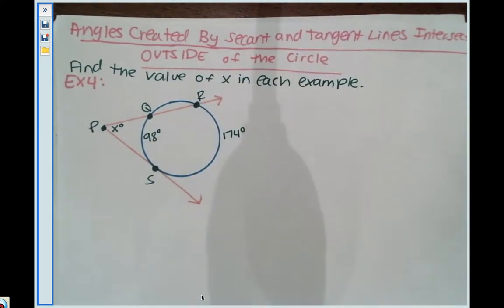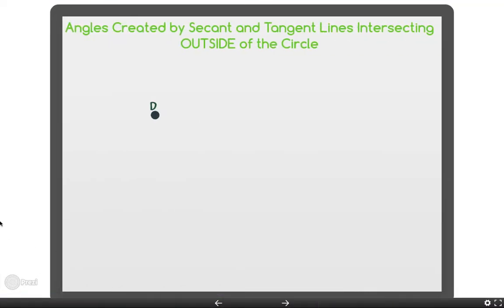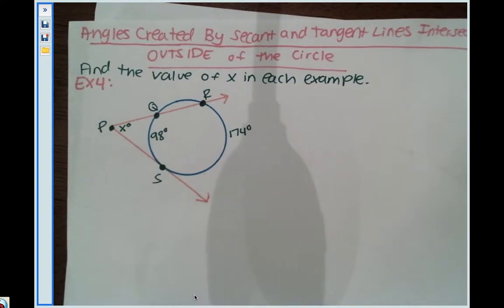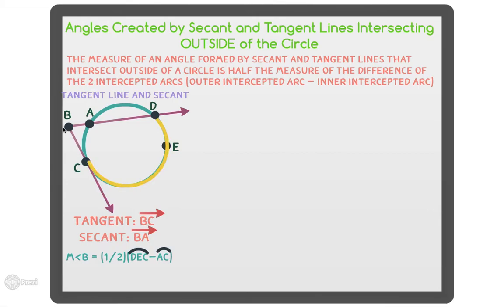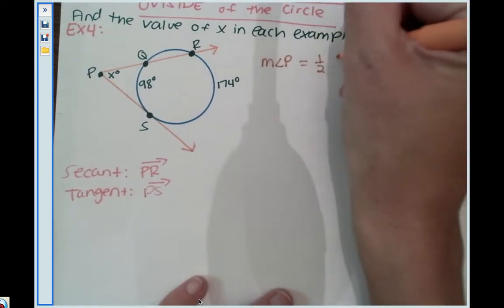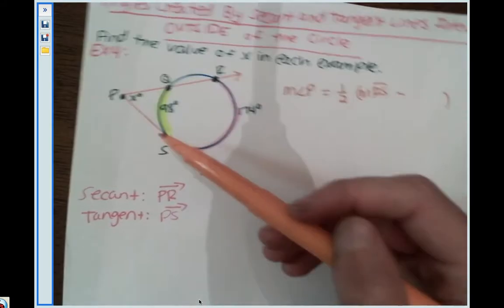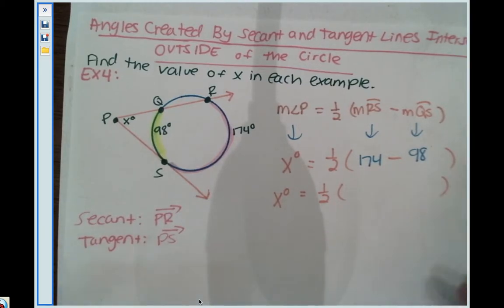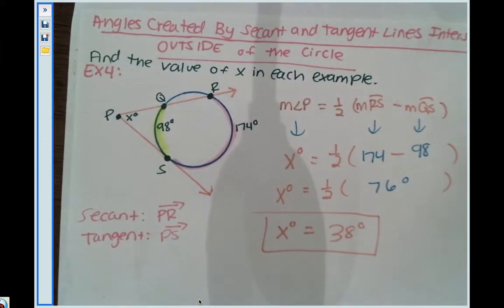Ex 4 angles created by secants and tangents intersecting outside of the circle